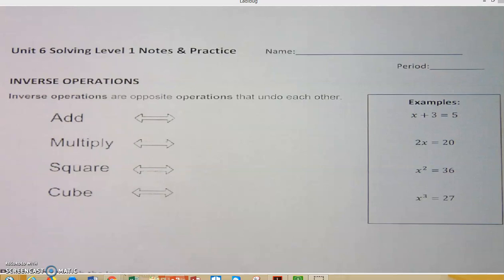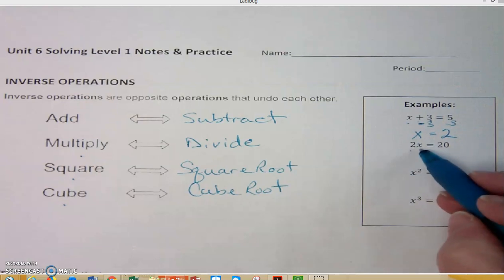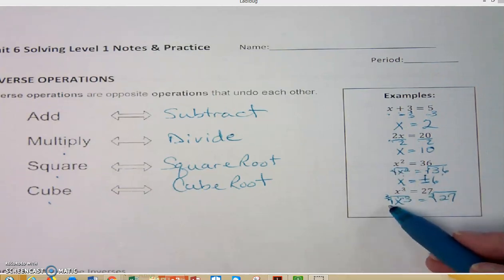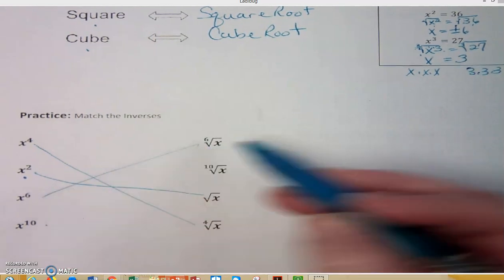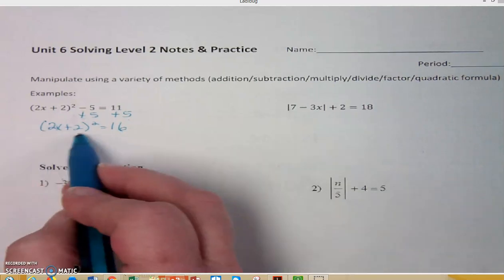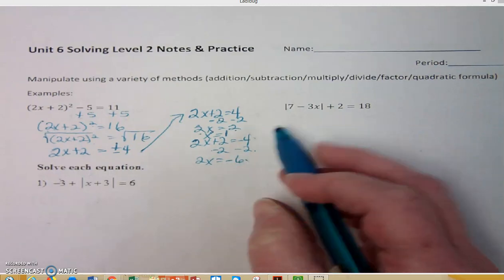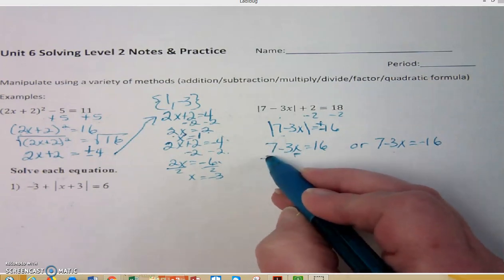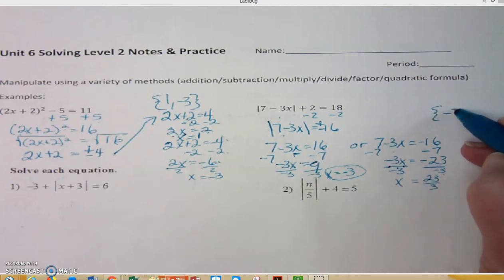Unit 6 Solving Level 1&2